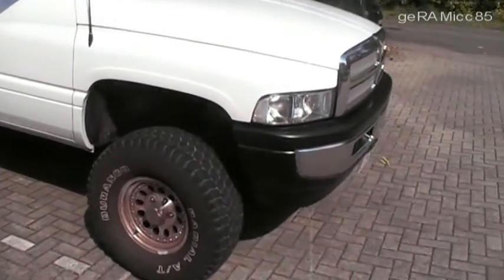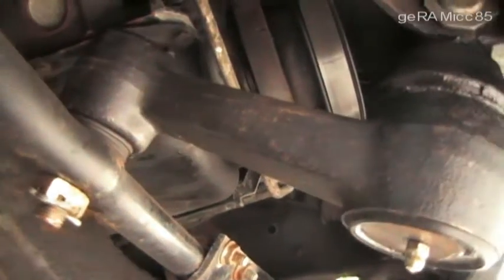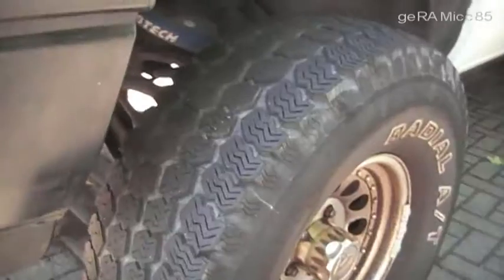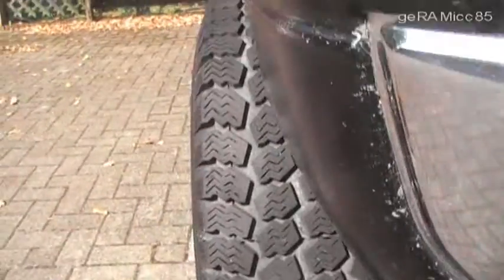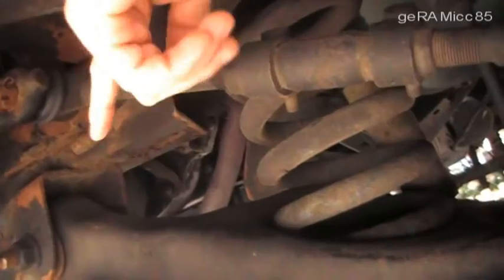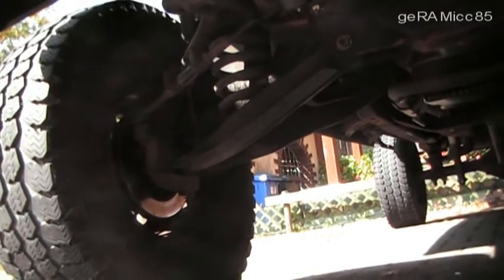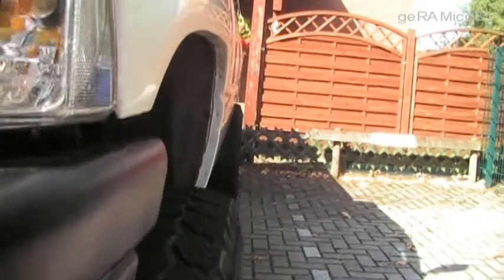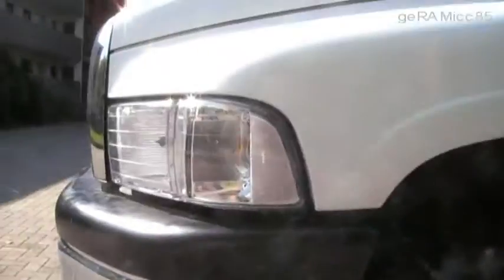DROP DOWN PITMAN & IDLER ARM DODGE RAM 2WD 1996? FABTECH SUSPENSION LIFT KIT FRONT 6"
I have never seen drop down pitman or idler arms for this 2wd truck, and it's not that I haven't looked for it. If anyone has this kind of fabtech suspension lift kit on this kind of truck it would be really nice if you could give me a quick idea on how to solve the problem, that the tie rod hits the sway bar while steering. Thank you very much for watching! I appreciate every comment!